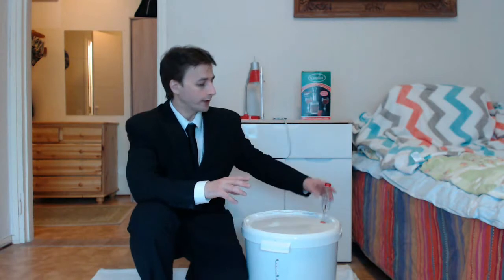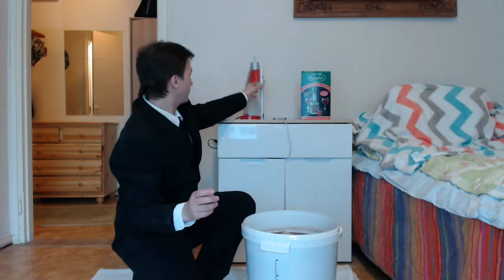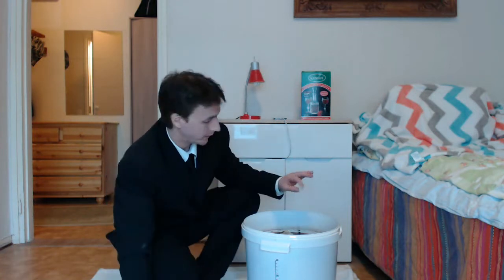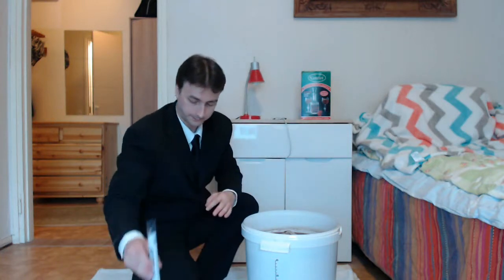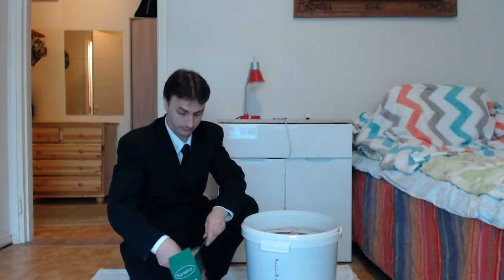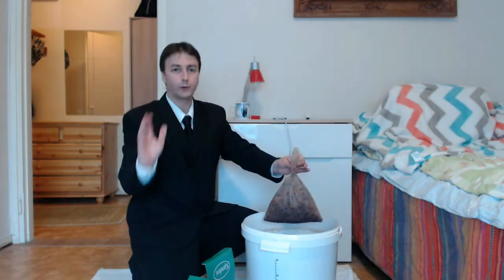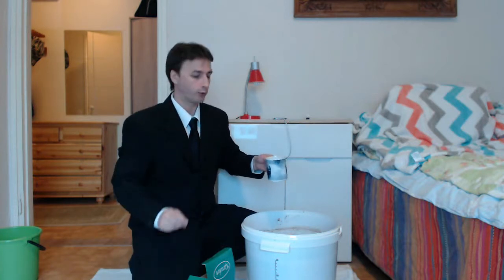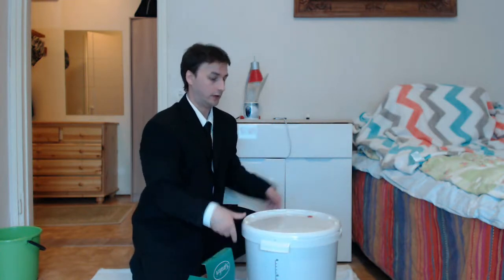Making Fine Wine At Home (PART 4): Yeast Stopping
This tutorial consists of seven videos presenting hands-on how to make fine delicious wine at home.
The first and last videos of the series are not necessary for the actual wine making process.